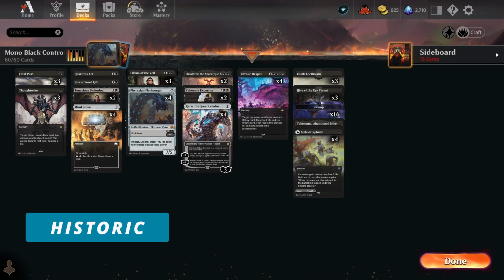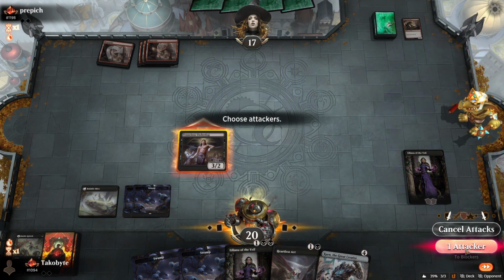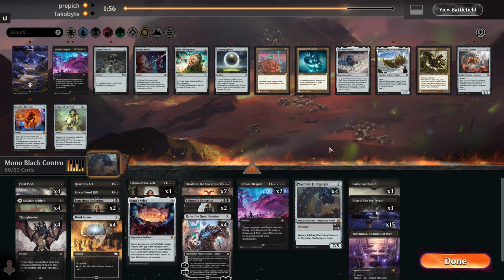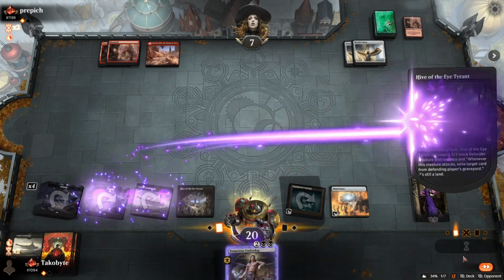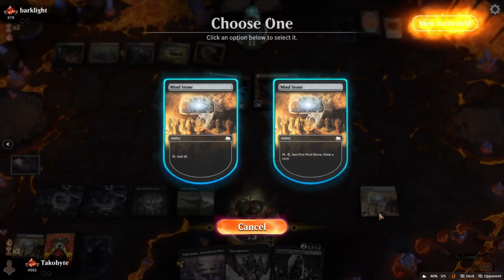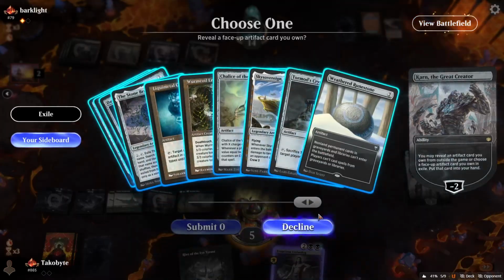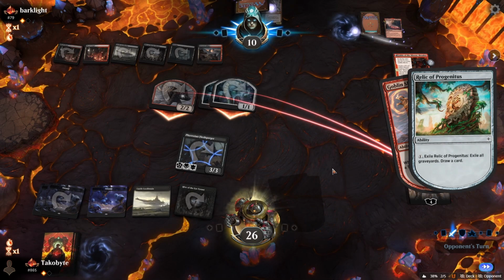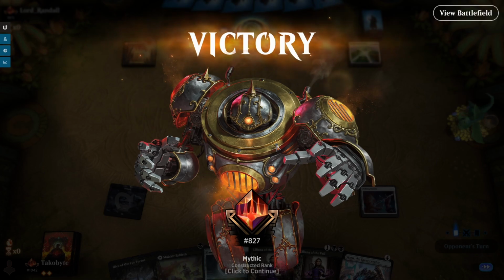Mono Black Controlling with Karn & Fleshgorger | Brother's War | Historic BO3 Ranked | MTG Arena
TIMESTAMP▬▬▬▬▬▬▬▬▬▬▬▬▬▬▬▬▬▬
00:00:00 - Intro
00:00:16 - Phyrexian Fleshgorger
00:01:07 - leveling up Fleshgorger - Malakir Rebirtgh
00:01:43 - important Malakir Interaction + Ward
00:02:16 - Yahenni Interaction with prototype
00:02:47 - Karn & Wishboard
00:02:55 - Tormod's Crypt
00:03:03 - Pithing Needle
00:03:09 - Damping Sphere
00:03:15 - Defense Grid
00:03:18 - Liquidmetal Coating
00:04:18 - The Stone Brain
00:05:17 - Karn's Sylex
00:05:29 - Relic of Progenitus
00:05:33 - Weathered Runestone
00:05:39 - Skysovereign Consul Flagship
00:05:50 - Wurmcoil Engine
00:06:03 - Cityscape Leveler
00:07:14 - Chalice of the Void
00:07:31 - Why not cabal stronghold?
00:08:29 - Game 1
00:27:43 - Game 2
00:59:26 - Game 3

INFO▬▬▬▬▬▬▬▬▬▬▬▬▬▬▬▬▬▬▬▬▬▬▬
・Current Set: The Brother's War
・Format: Historic
・Type: BO3, Ranked